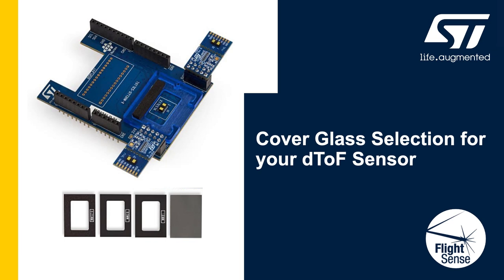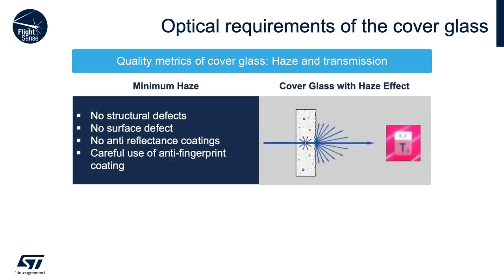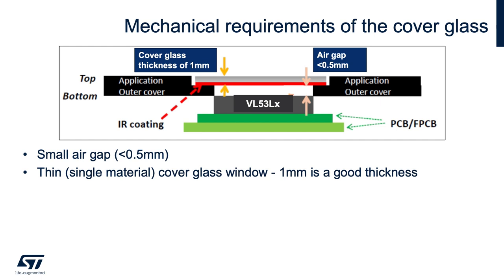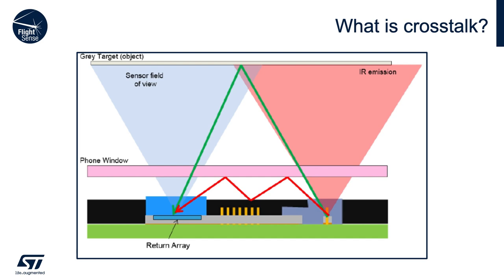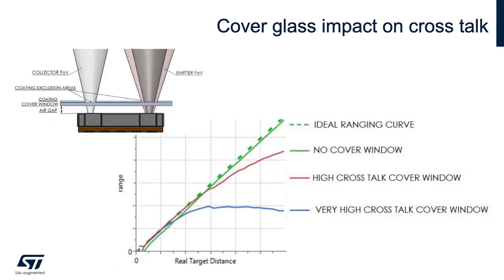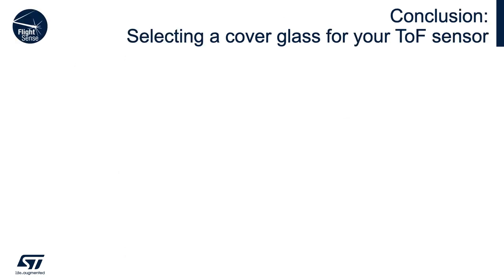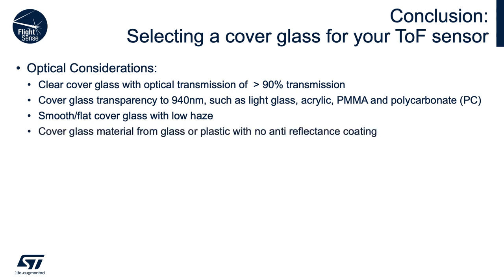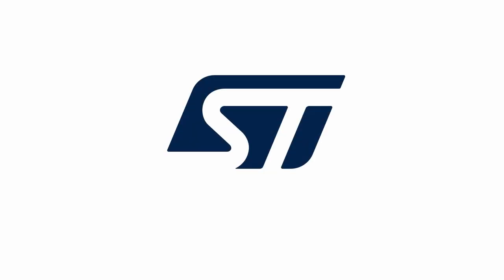Cover Glass Selection for your dToF Sensor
Learn about cover glass selection for ST’s dToF sensors in any ranging application.